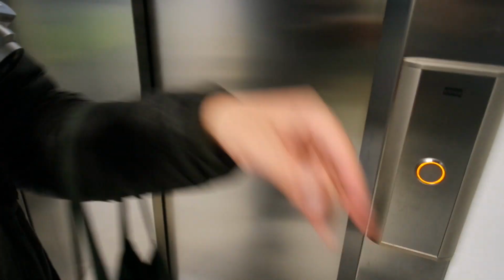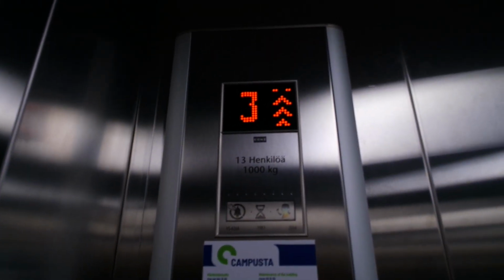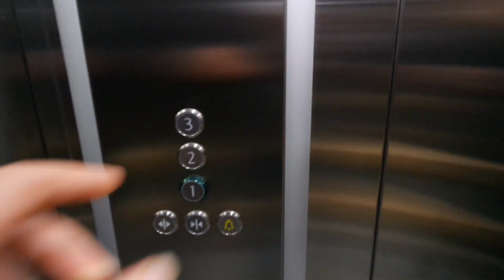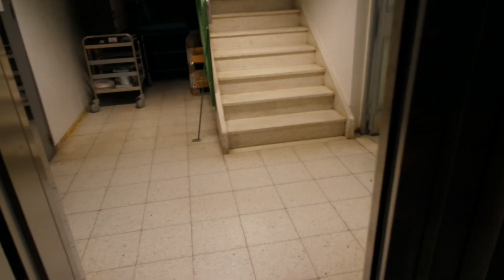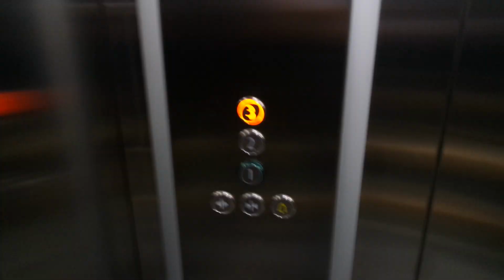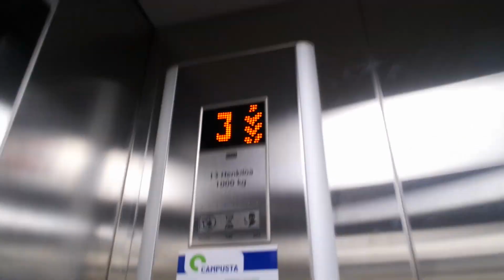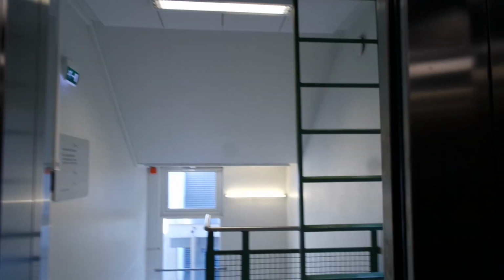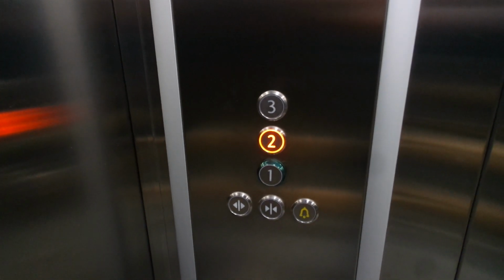Old Valmet (mb Kone) tr. elevator/lift in Rakennustalo, Tampere University Hervanta Campus, Tampere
Location: Rakennustalo, staircase K, Tampere University Hervanta Campus, Tampere, Finland
Brand: Valmet/Otis, Filmed with Elevators from Finland
Year installed/modernized: 1983/2014
Serial number: VS 6266
Floors: 3(1, 2, 3)
Capacity: 8 persons or 630 kg
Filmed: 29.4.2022